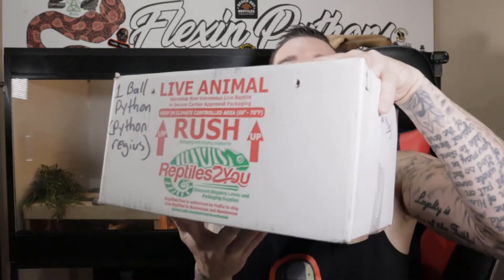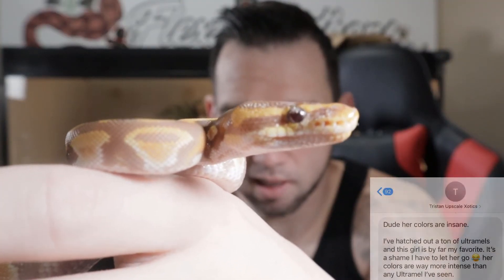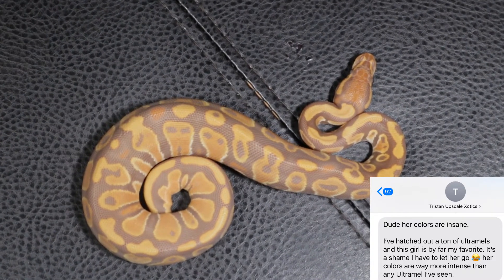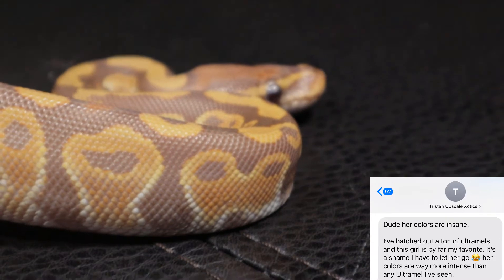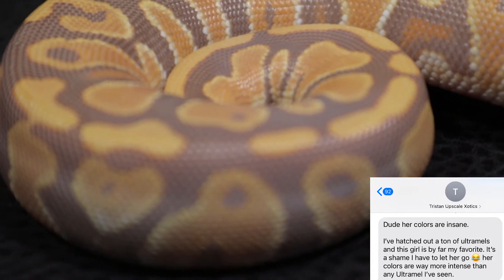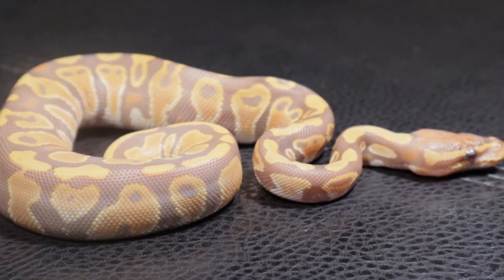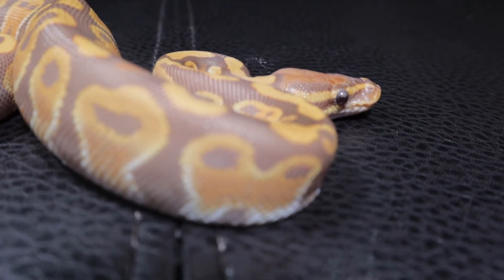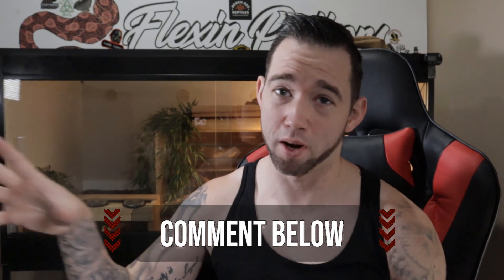WHAT A SNAKE! UNBOXING Ball Python Ultramel Het Pied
Not A reaction Video today! I got a New Snake! Unboxing Ball Python
and she is pretty! she is an Ultramel Het Pied (Piebald). This is a purchase From Tristan from UpScale Xotics and his Instagram and Youtube Channel Links will be below this body of text! She is a part of my triple visual project i am setting my eyes on. Her and my Clown Het Pied Female are my shortcut to double visual recessive Ball pythons. and take the proper steps to eventual combine all 3 genes creating a Triple visual Pied Ultramel Clown. I am excited to grow her up! Great job with packing and shipping this snake Tristan!. Highly recommend UpScale Xotics for purchasing some gorgeous animals! appreciate you all for watching me unbox this beautiful Ball python! look forward to my next video which will be back to the reactions with some random videos here and there with updates on my Pet Super Dwarf Reticulated Python and my Breeding plans and growth of my Ball pythons! soon to come i am getting a lizard!
a monitor lizard!

I am an Animal Lover that does Reaction Videos to animal related videos! Wildlife and pet related content! Reptiles, amphibians, mammals and anything in between... i always forget about bugs and spiders but them too! Pet Tuber? Animal youtuber is what i am going with i guess.
 * Reptile Reaction
 * Wildlife Reaction
 * Pet Reaction
 * Dog and Cat Reactions
 * Bug Reaction
 * Spider and Turantula Reaction

I will also do videos on my animals and my ball python related projects when something I feel is worth me doing a video on! Egg cuttings one day!
Youtube Channels that I have  or will React to below!
* Wickens Wicked Reptiles
* Snake Discovery
* Chandlers Wild Life
* Dingo Dinkleman
* Brian Barczyk
* Tyler Nolan
* Girl with Scales
* Clints Reptiles
* Blind Stryke Exotics
* New England Reptile Distributor ( NERD )